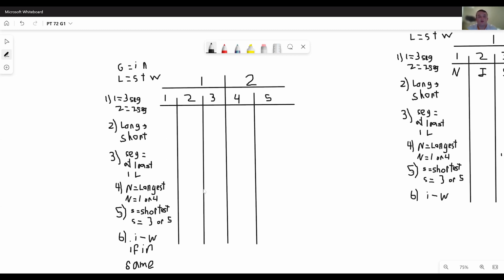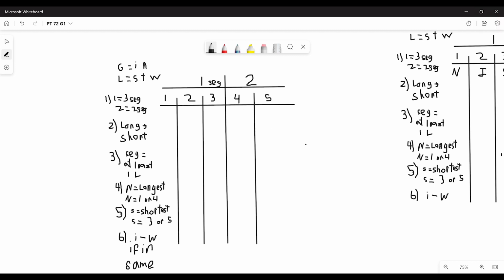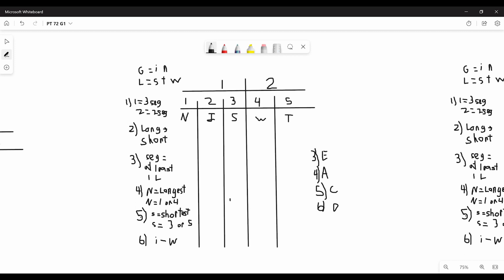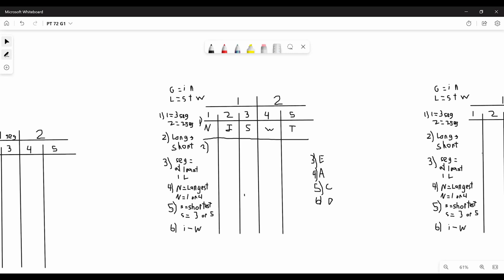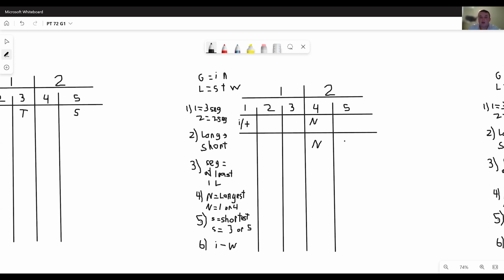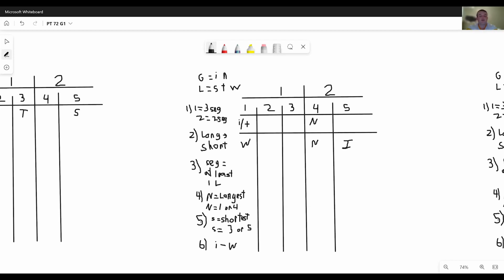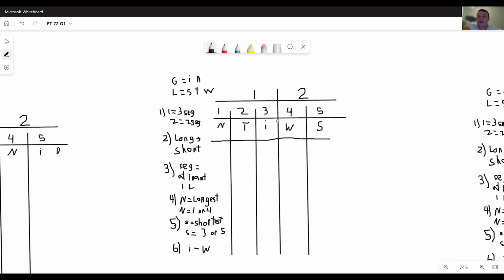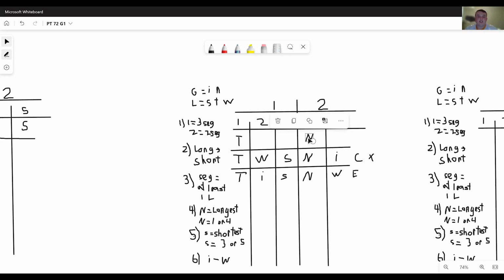LSAT PrepTest 72 Logic Game #1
Free sample class taught by LSAT Unplugged instructor

Chapters:
0:00 Setting up prep test 72's first game
3:57 Diagramming the segments and rules
8:49 Solving question 1 with the rules
14:03 Working through question 2
19:13 Deducing the answer to question 3
24:06 Eliminating choices on question 4
31:46 Finishing the must be true question
39:55 Wrapping up and starting a new game